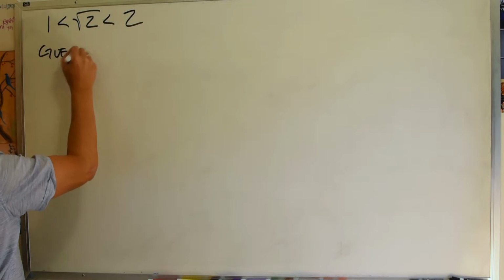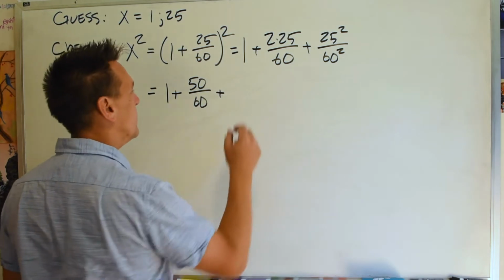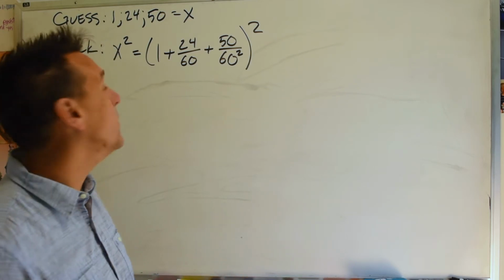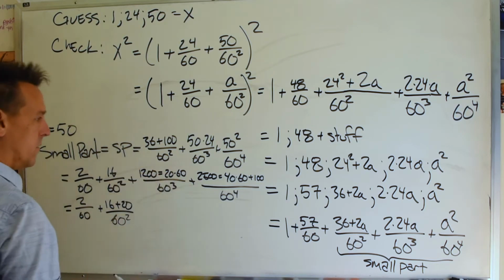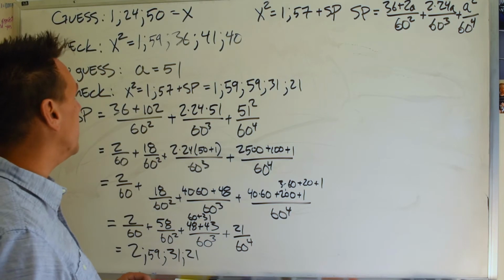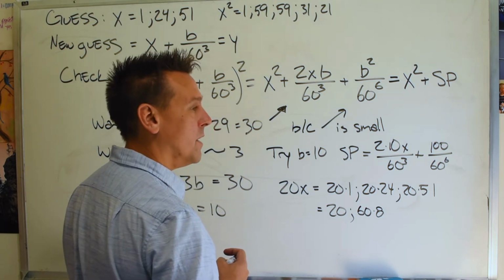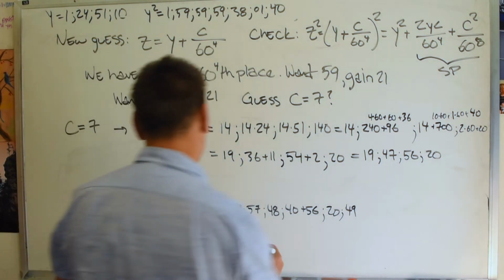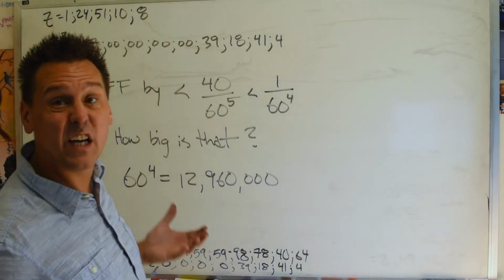Sexagesimal approximation of √2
A long, long time ago, in Mesopotamia, a truly ahead of its time number system was created, sexagesimal. We've found a piece of ~4000 trash that contains a startlingly accurate approximation of √2, the diagonal of a unit square. This clay tablet is normally referred to as YBC 7289.

How amazing is this ancient feat of number crunching? Well, what if we try to match it today, using any hand arithmetic and algebraic notation we can muster, and a modern, transliterated version of sexagesimal, just to get the feeling of base 60? I asked my students to try this and made this video when they were stymied.

One further step we could take is to ask whether there are better strategies than the guess and check method we use. If we had an iterative algorithm for generating candidates, we could do even better.